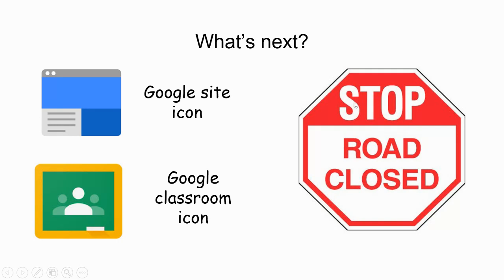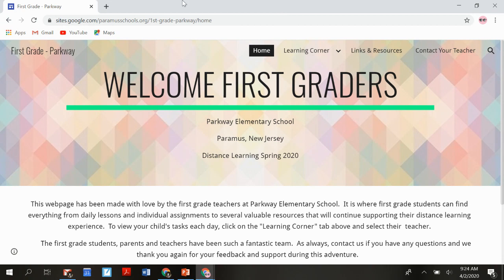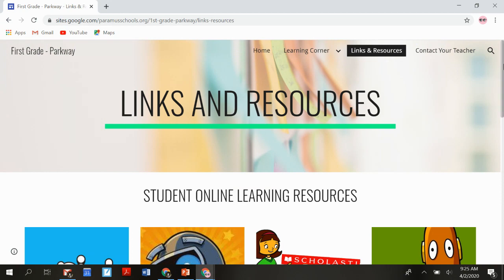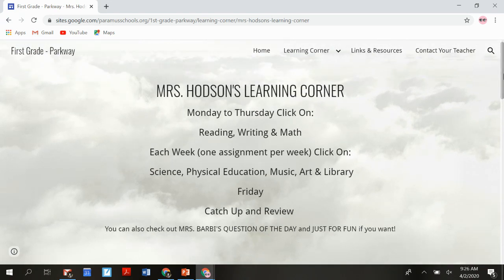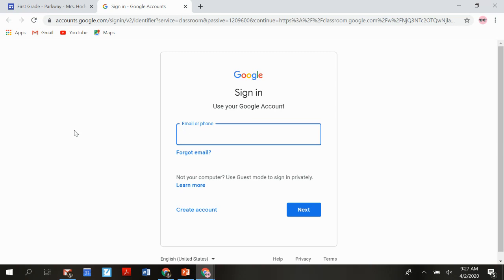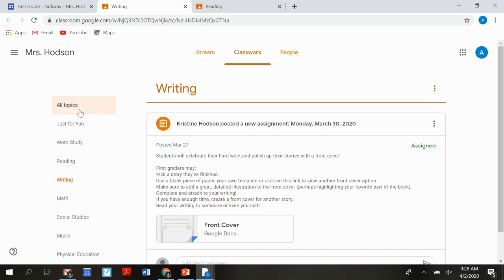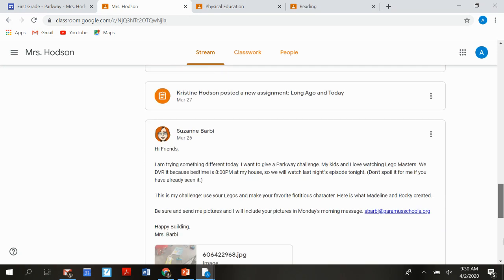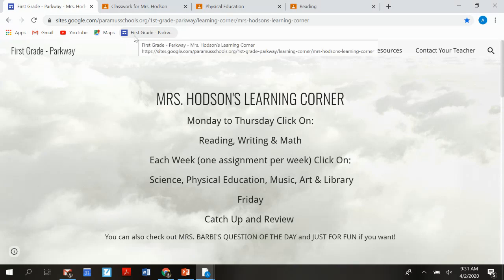Parent Tutorial: Google Classroom and Website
Parent Tutorial on the google classroom and website